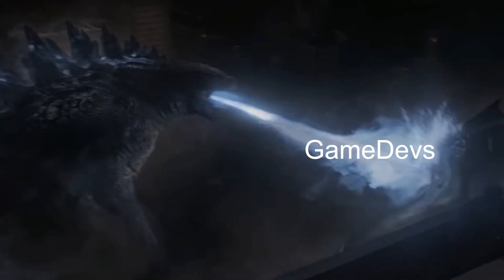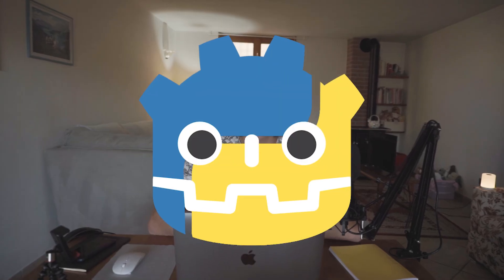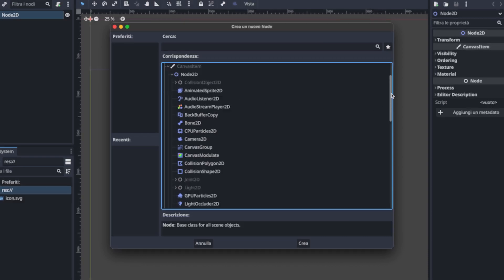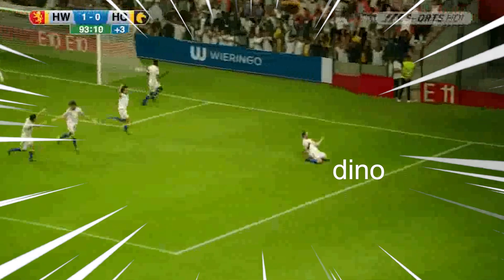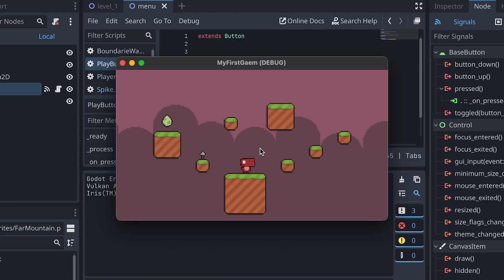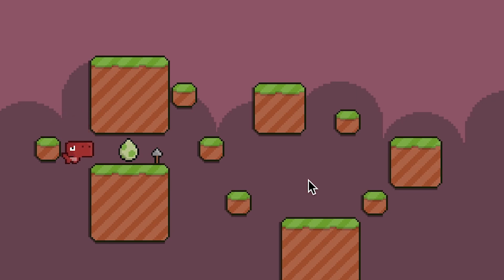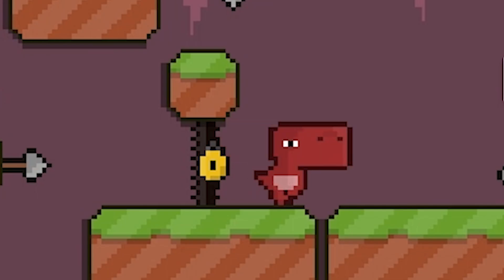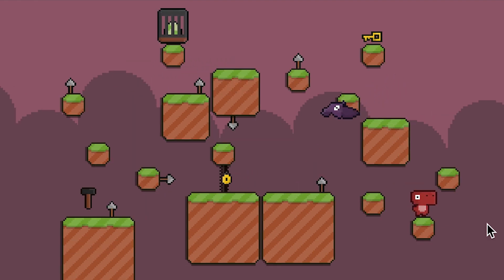Making my FIRST GAME in Godot...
This video should be published 2 month ago ;/
*not lol*

➤ ABOUT ME
My name is Jiovi, i'm 17, and i love programming things. I'm studying graphics design in an highschool and i'm trying every day to learn something new for develop games :) I start this gamedev adventure 1 year ago and i'm very happy for did that! Also because i'm from the pizza and pasta state (wich is Italy),  i'm trying to improve my skills in the english language, so if i take wrong some verbs, you know why. Bye!